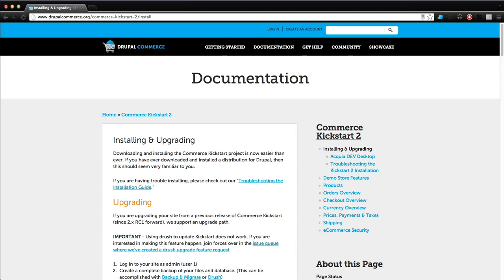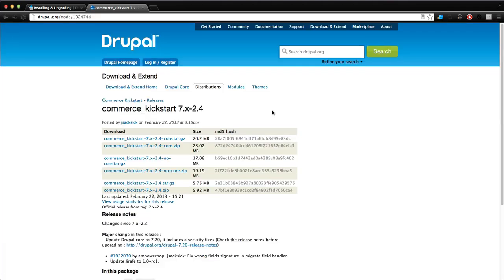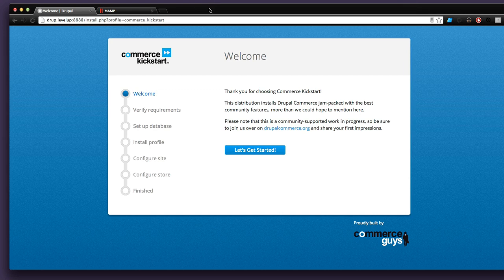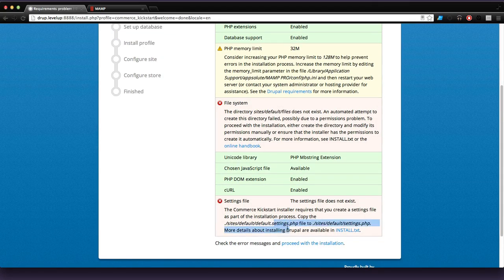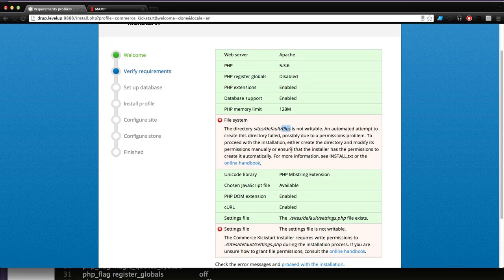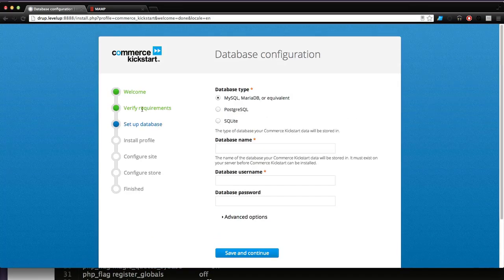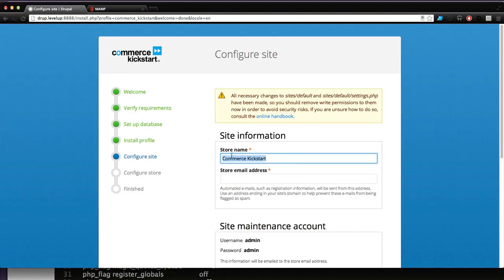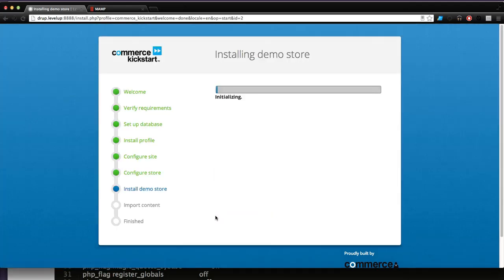Drupal Commerce Kickstart Tutorials #1 - Installing Drupal With Commerce Kickstart 2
In an extension of our Drupal Tutorial series, this is the 1st video for Drupal Commerce. Here we show you how to have a working store instantly with Drupal Commerce Kickstart 2.